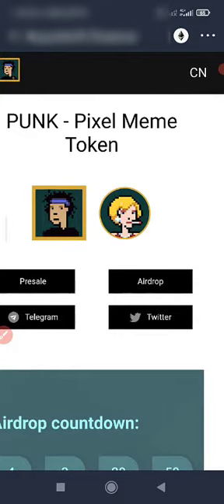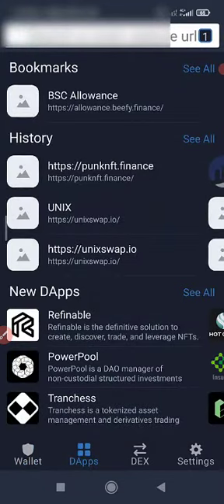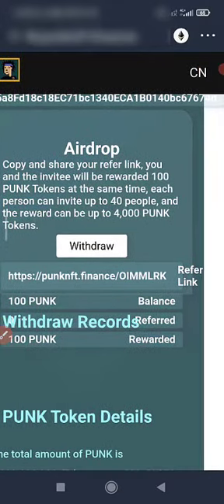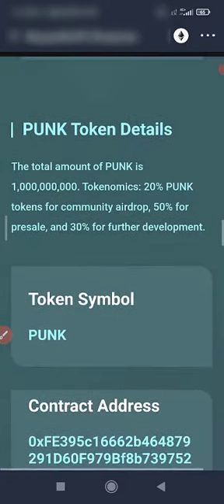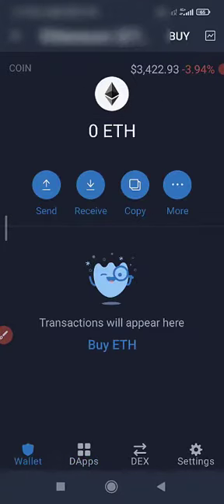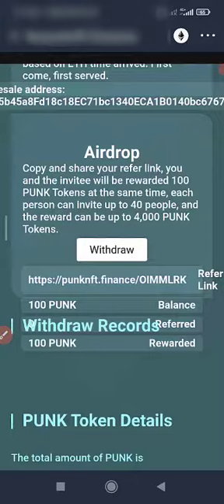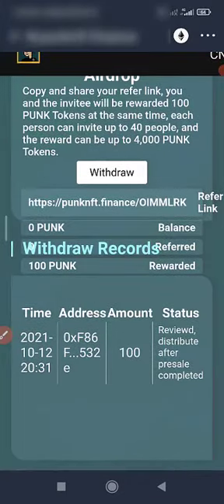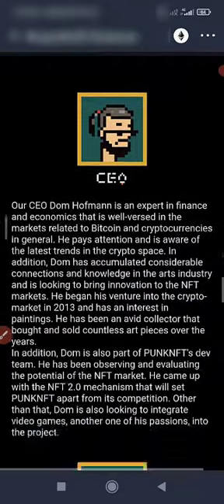PUNKNFT AIRDROP | free trust wallet airdrop!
Claim this Airdrop fast